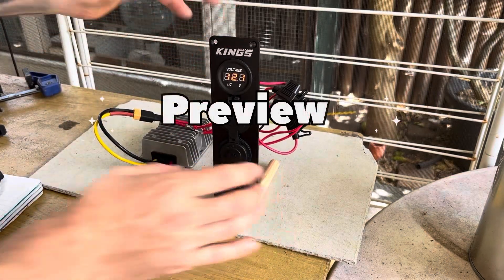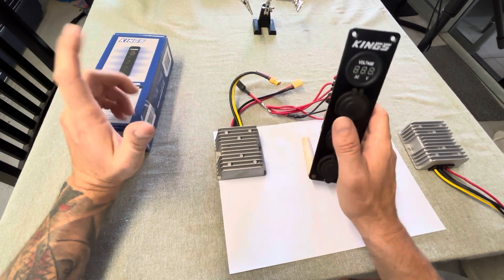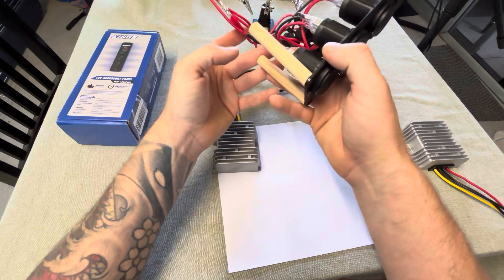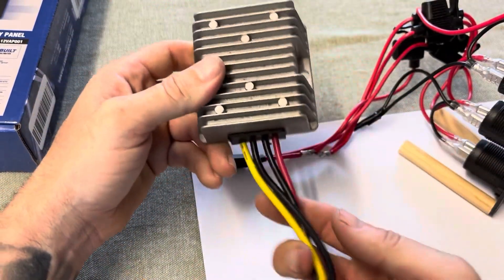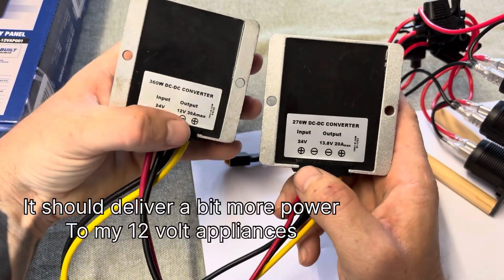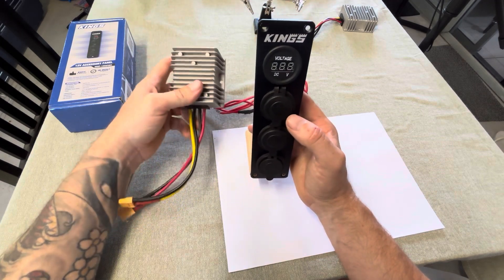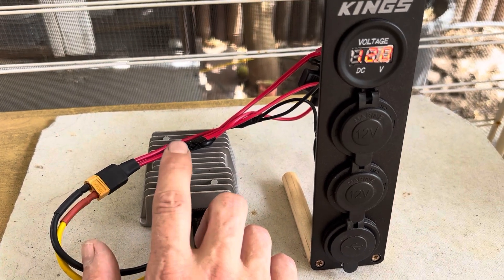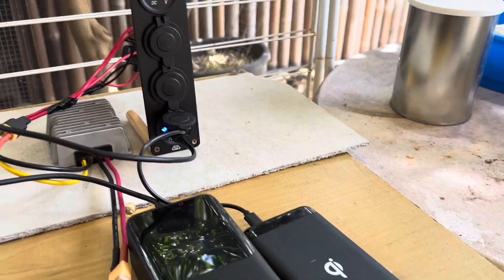NO BATTERY 12volt solar system. DIRT CHEAP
No Battery solar system. under $100

How I built a small no battery 12volt solar system for super cheap. Around $50 us
best budget solar system
cheap solar set up
diy solar system
dc to dc converter
Solar energy